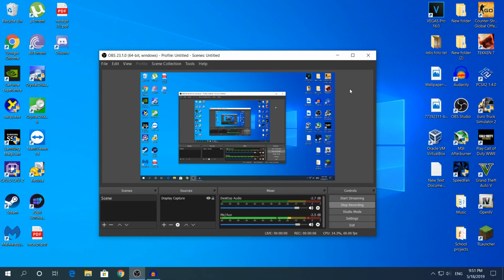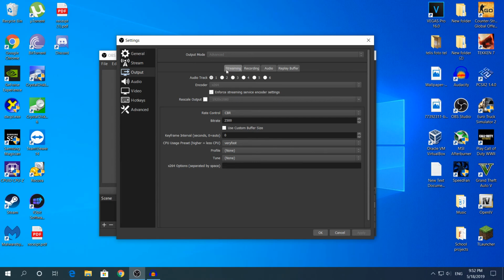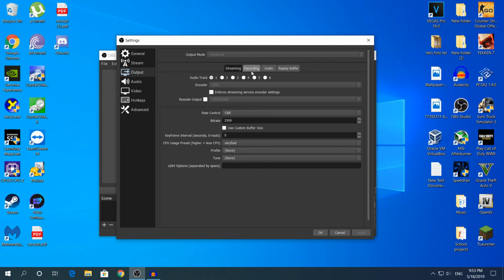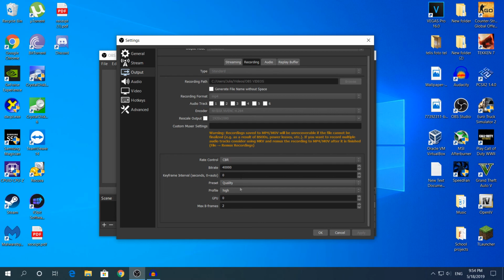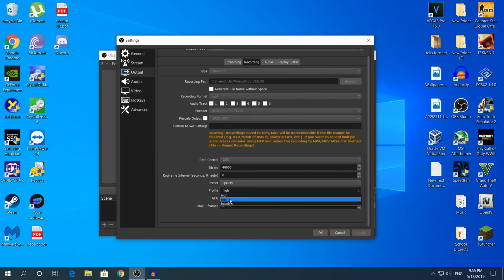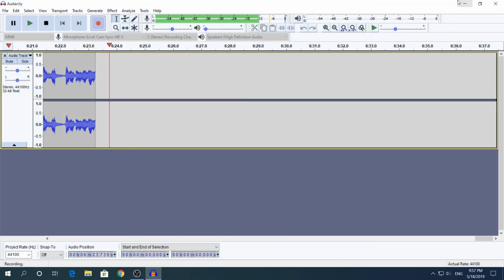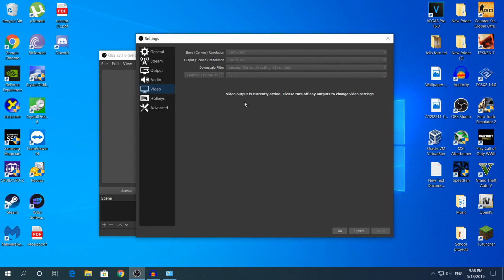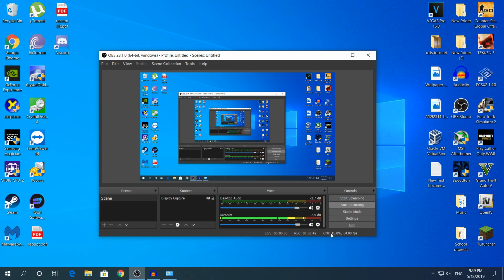The Best Settings In OBS Studio For Recording 1080P 60FPS (2019)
Hey what's going on guys my name is Alex and welcome back to another video today i'm going to show you The Best Settings In OBS Studio For Recording 1080P 60FPS 2019

I did not talk this for a while since i started my channel in March so, if you hear the audio in my videos some of them low volume or high bass sorry guys im trying to perfect edit for my audios. In the future i will find the settings for my audios and hopefully they'll be consistent and not changing

Also if you saw i have Minecraft on my desktop, i'm just playing Minecraft to see how it is right now and wanted to play a bit Singleplayer

Follow the instructions if you didn't understand something in the video

1. Download OBS and open it then open Settings by clicking in the bottom right corner. After you have opened Settings in the "General" and "Stream" sections we do not need to change anything you need to go straight to "Output". First in here in the top you will see "Output Mode" by default it'll be "Simple" change that to "Advanced" to reveal the other settings. I will quickly tell you about the "Streaming" section if you wish to Stream on twitch or Youtube. First change the "Encoder" from "x264" to "NVIDIA NVENC" or to "AMD VCE" if you have an NVIDIA GPU it will
show you "NVIDIA NVENC" if you have an AMD GPU it will show you "AMD VCE" choose your GPU. Finally in the last section of "Streaming" copy everything from "Recording" (that i have told in the video) and paste it to your "Streaming" settings except the "CPU Usage Preset". If you have a High-end CPU i recommend choosing "Slow" this will make the quality a lot better but it will use a lot of you CPU Usage for a Medium CPU leave it "veryfast"

2. Now let's go to "Recording" here change the "Recording Format" from "flv" to "mp4". Next in the Encoder change the setting from "x264" to "NVIDIA NVENC" or to "AMD VCE" (it will depend on your GPU as i said in the 1st step). In "Rescale Output change the resolution to what your monitor has. I have a 1080p monitor so i've putted to 1080p. Next in the last section of "Recording" here's the important part. The "Rate Control" leave it default (i think it was "CBR" not sure). Here's the important part the "Bitrate" for low computers i recommend putting this setting from 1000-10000, for medium computers i recommend 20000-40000 and for high end computers 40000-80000. In "Keyframe Interval" leave it default (0). Getting close to the last settings, in "Preset" leave it default (i think it was "Quality" if not change it "Quality"). Next in "Profile" the default pretty sure was "main" change that to "high". Leave "GPU" default (0) if you put a higher number that will make OBS use
more your GPU. Finally in "Max B-frames" put the setting to 2. If you have a high-end computer i recommend putting it 4. The recommended numbers are 0-4. In the last section go to "Audio" and change "Track 1" from 160 to 320 this will give you the best Mic quality.

3. Next go to "Video" and as i said earlier if you have a 1080p or 4k monitor put the "Base" and "Output" resolution to 1080 or 4k. In the
"Downscale Filter" change the option from "Bicubic (Sharpened scaling, 16 samples)" to "Lanczos (Sharpened scaling, 32 samples)", this will give you again the best quality possible. Next in the FPS change the FPS from 30 (default) to 60FPS (if you wish to record at 60FPS). That's it! in the "Advanced" tab i have left everything default if you want to change something change it.